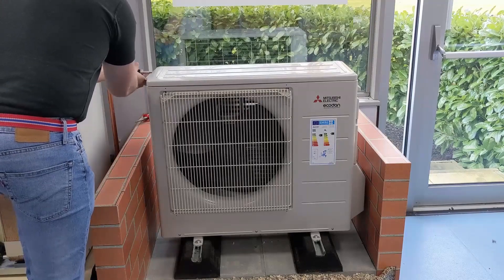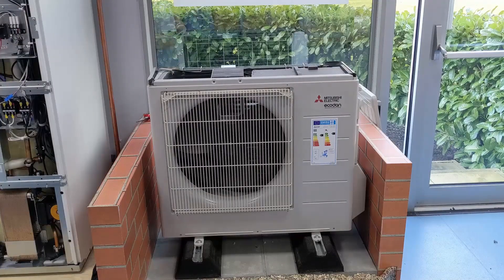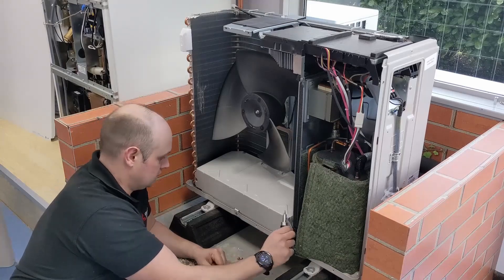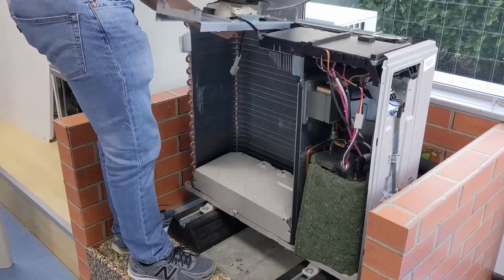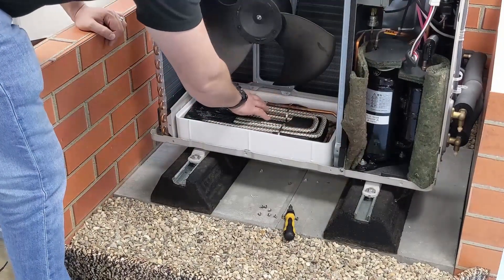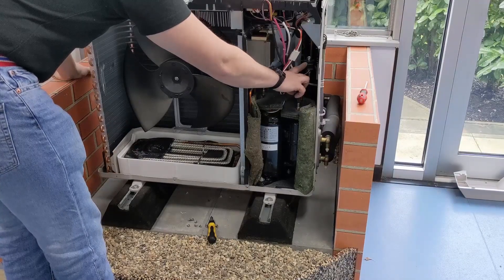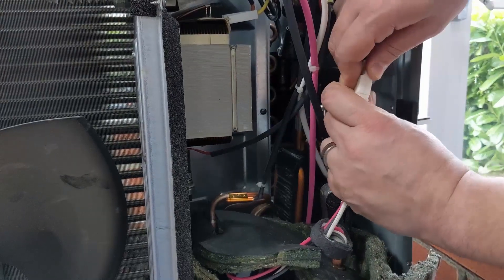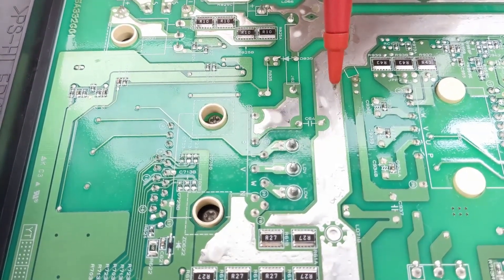Ecodan QUHZ Indepth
Mitsubishi Electric Ecodan QUHZ strip down, how it works and inverter testing.